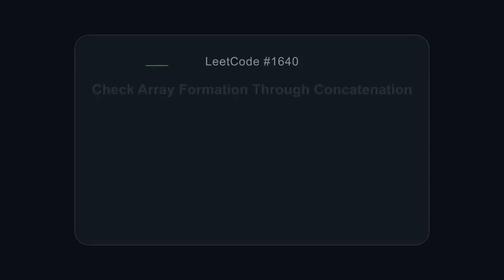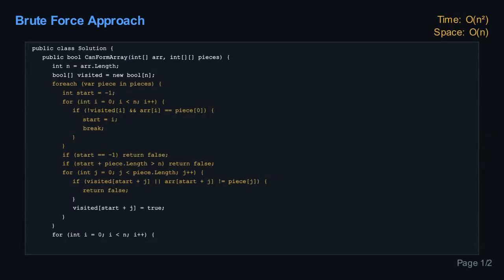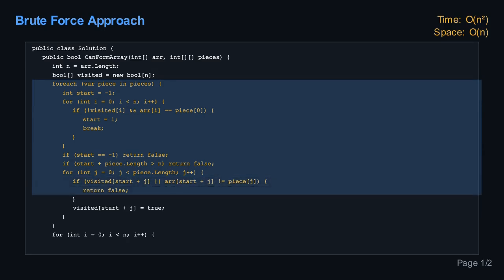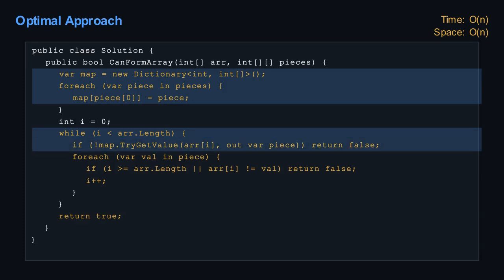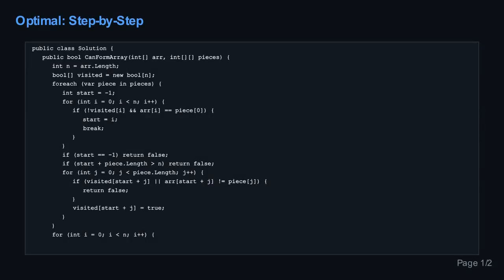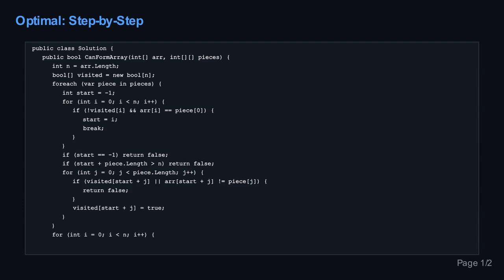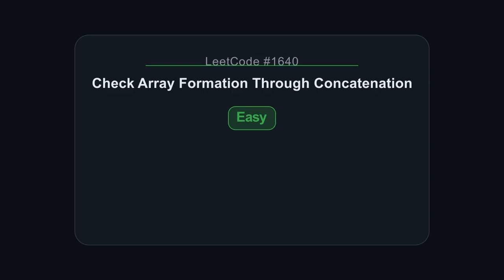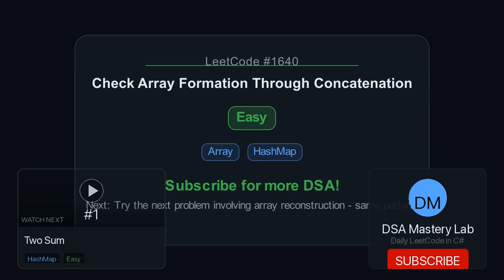LeetCode 1640: Check Array Formation Through Concatenation — The HashMap Trick (C#)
Can you form a target array by concatenating a given set of smaller arrays? This LeetCode problem challenges you to efficiently determine if a source array can be constructed entirely from distinct pieces. We'll explore an optimal hash map approach that achieves linear time complexity. Learn how to leverage hash maps for quick lookups in array formation problems. Time: O(N), Space: O(N).